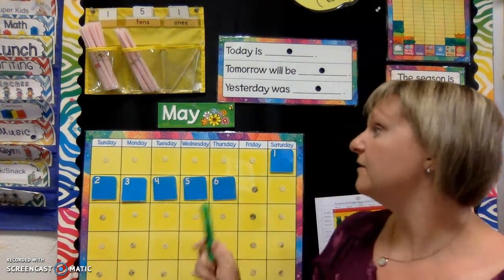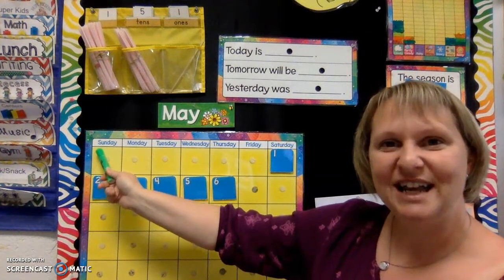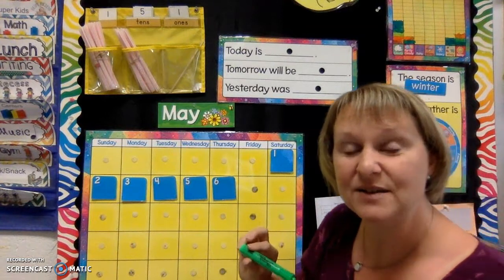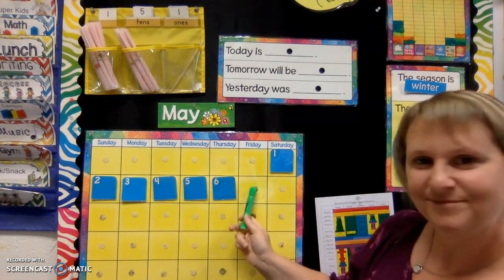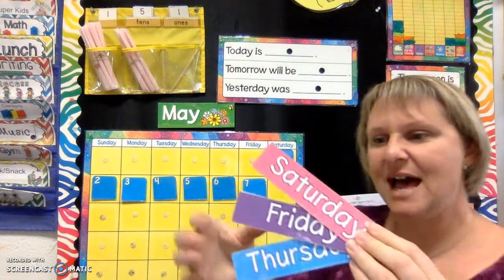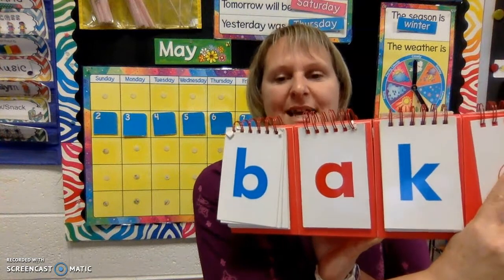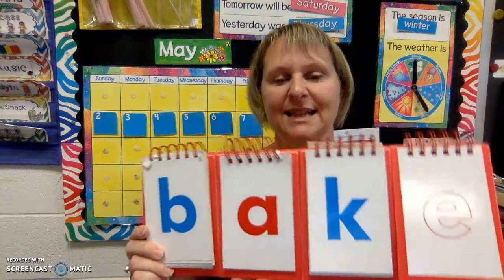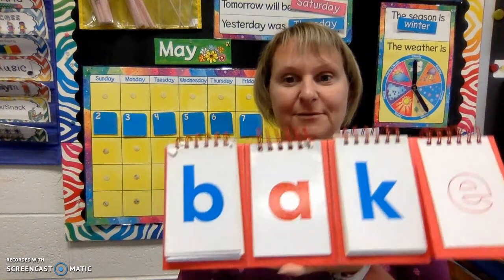Morning Meeting 5/7/21